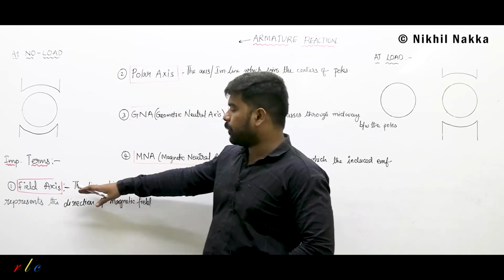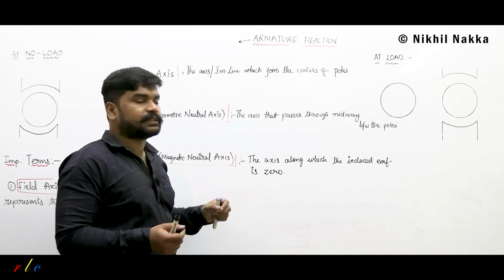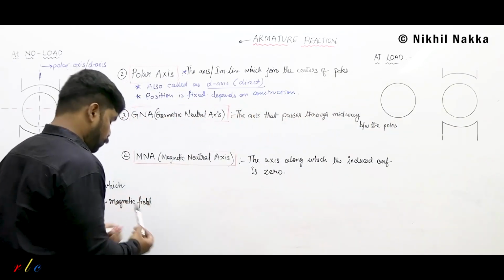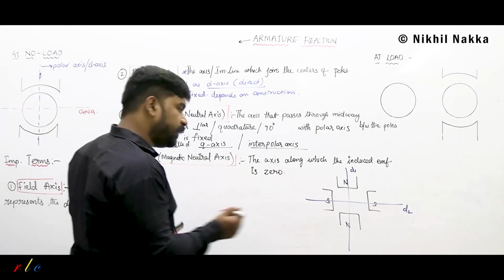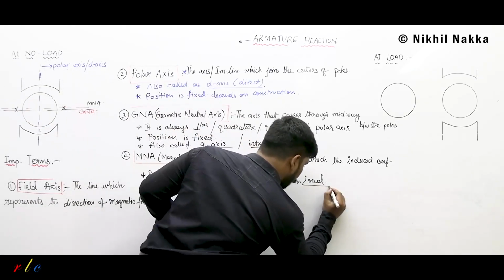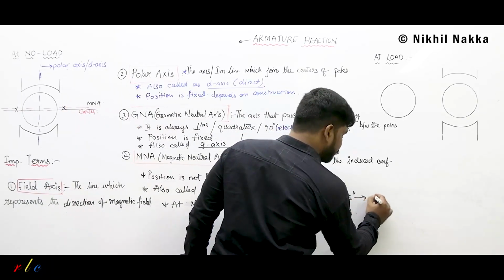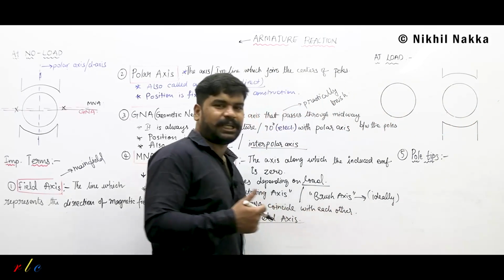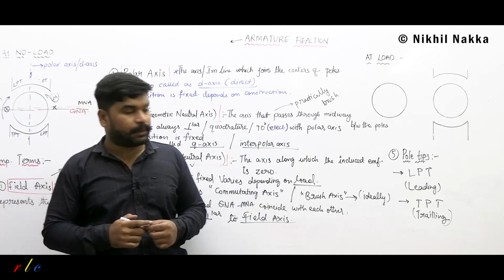Armature Reaction in DC Machines Part 2 | Nikhil Nakka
Subject
Faculty: NikhilNakka Sir